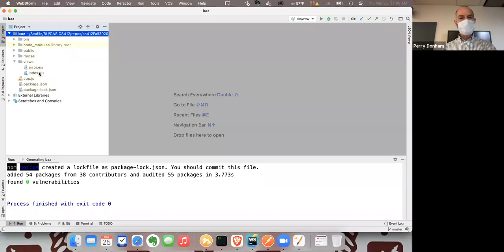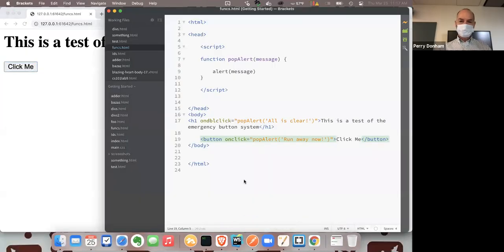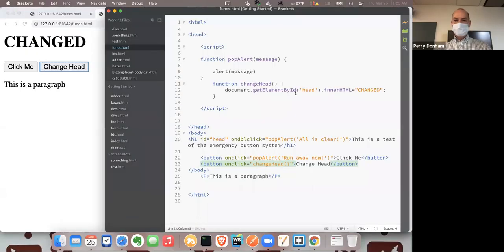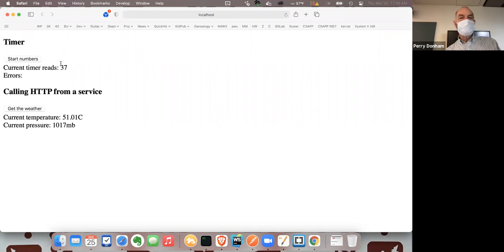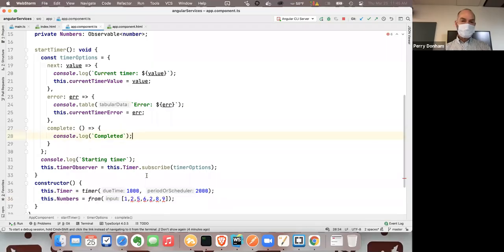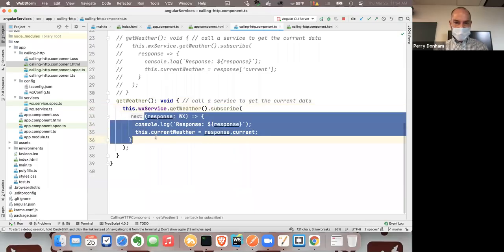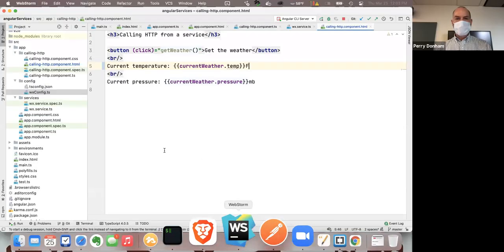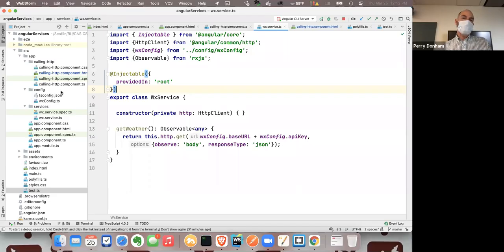Frontend - Software Engineering Lecture 16